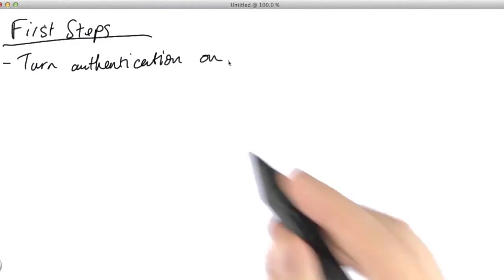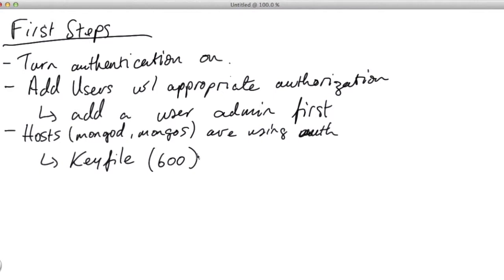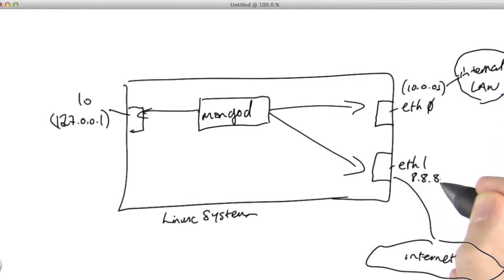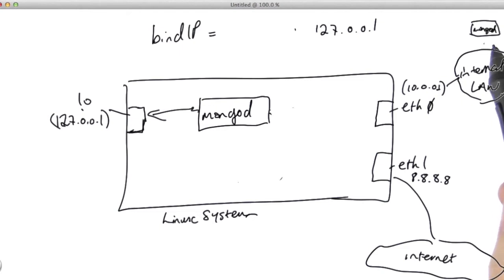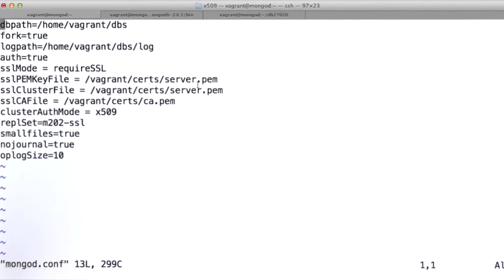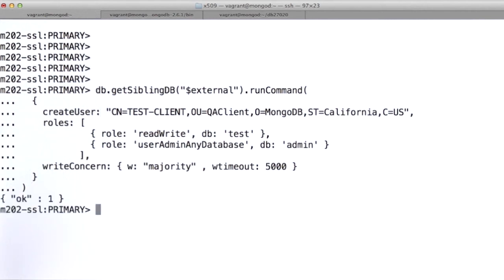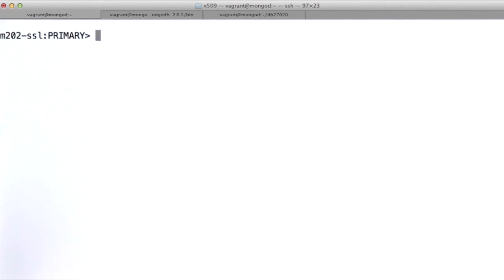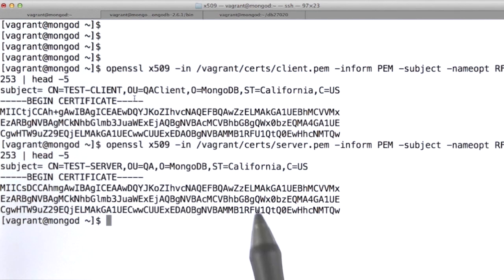11 2 ssl with mongodb demo